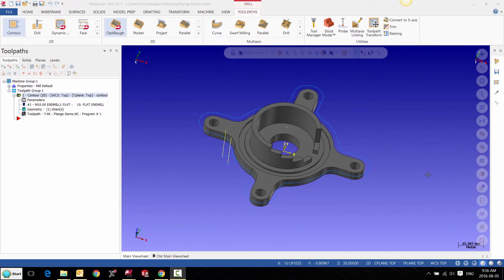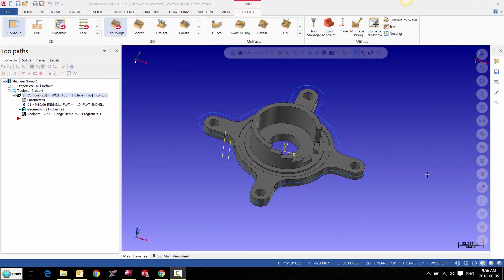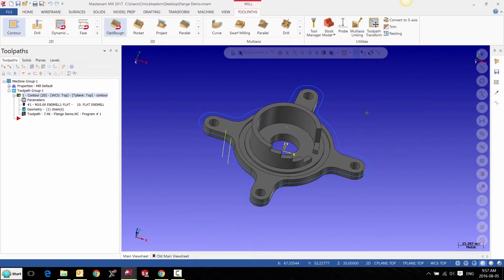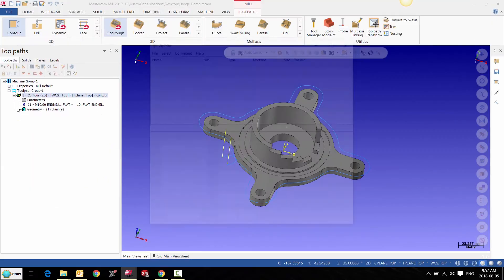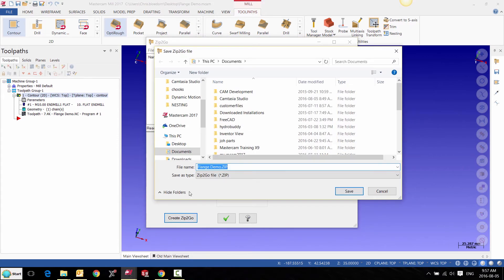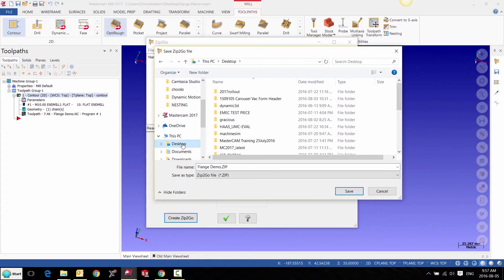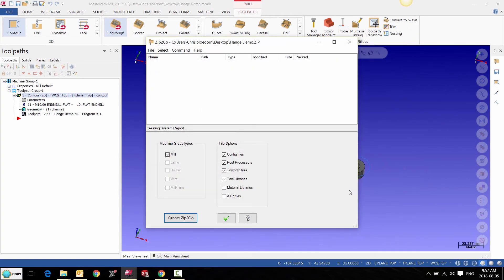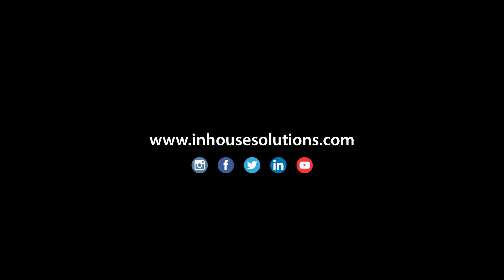Mastercam 2017 Tutorial: Create a Zip2Go File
In this video we'll show you how to create a Zip2Go file, useful for containing all necessary file information in a shareable format.